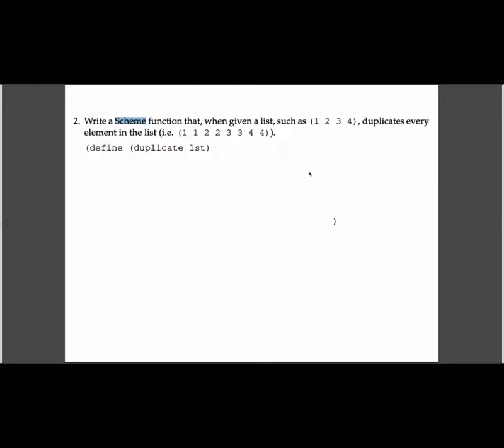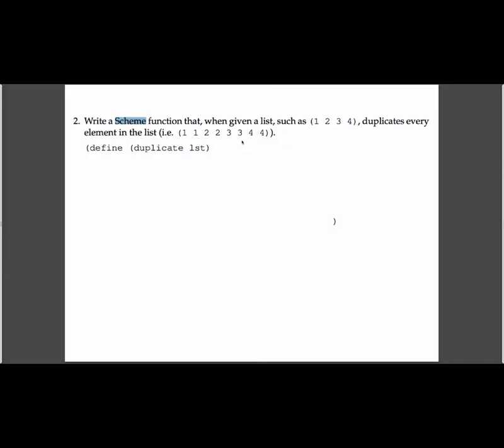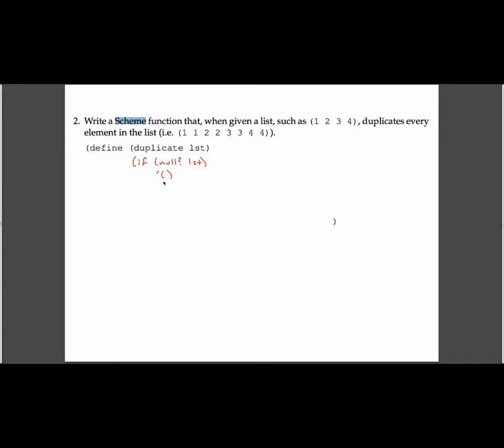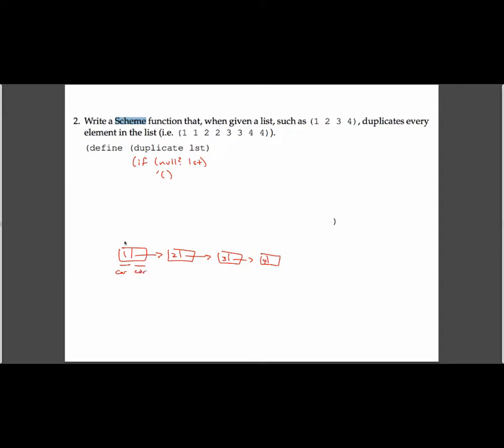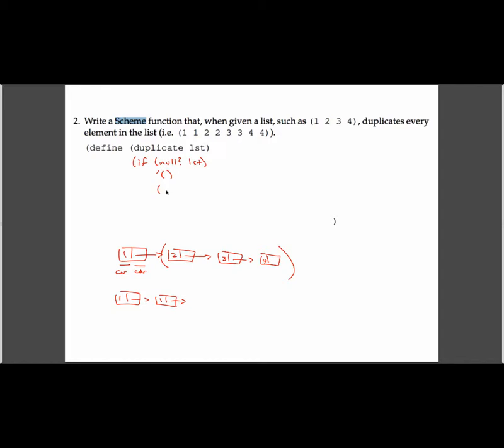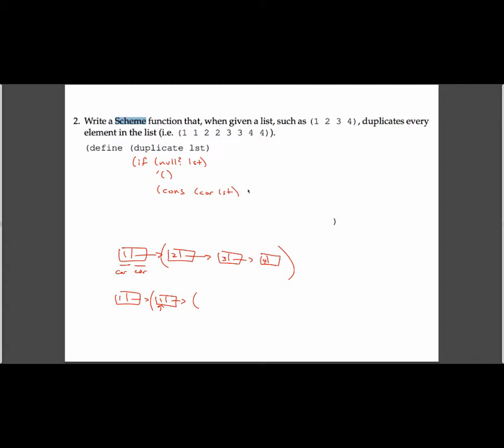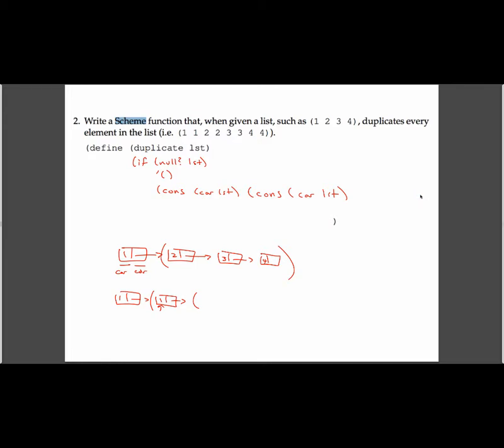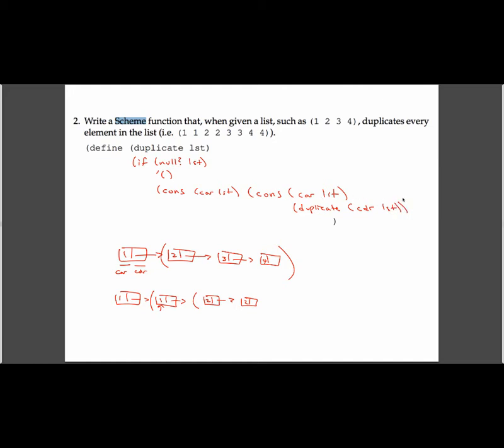[CS61A - Sp15] Discussion 8 - Duplicate